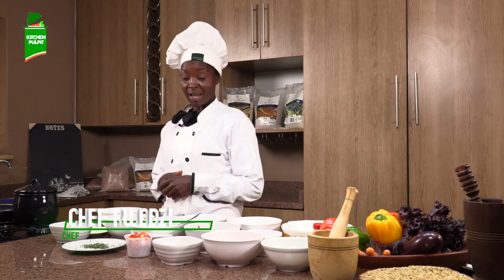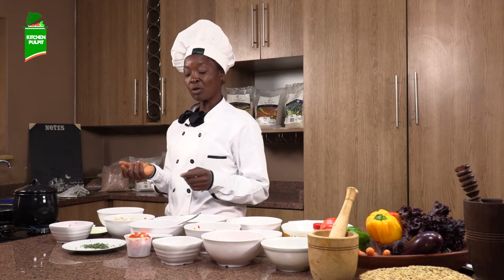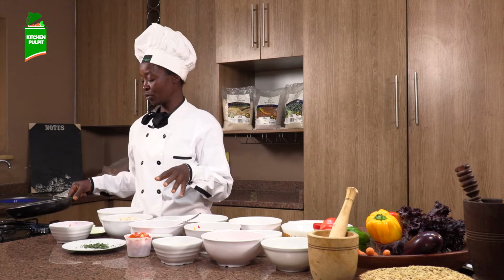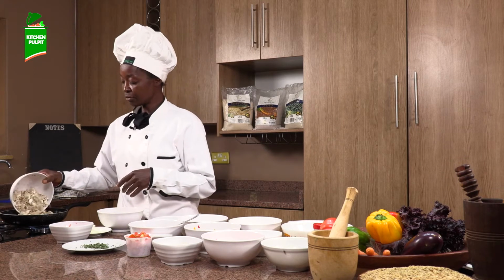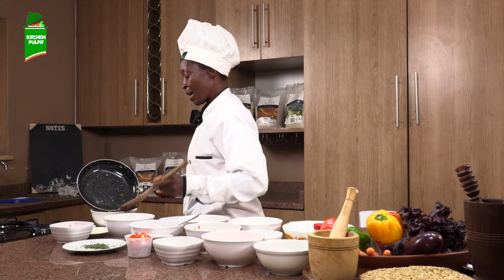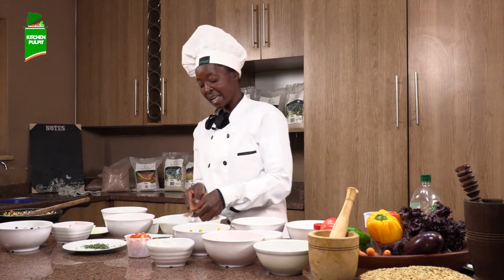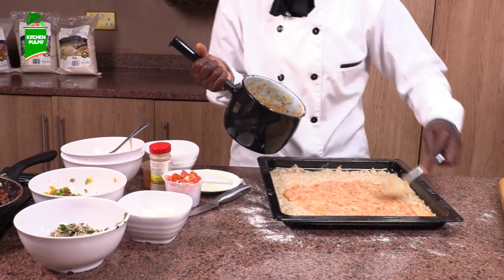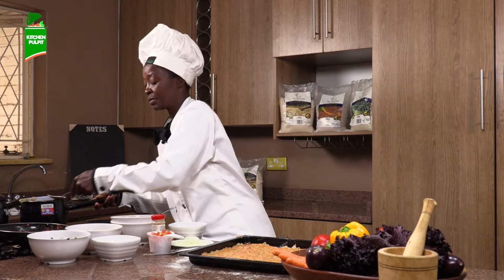Bluffhill SDA Church || Kitchen Pulpit || Plant Based Pizza || 06 March 2022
Bluffhill SDA Church
Kitchen Pulpit
Plant Based Pizza
Stay Blessed